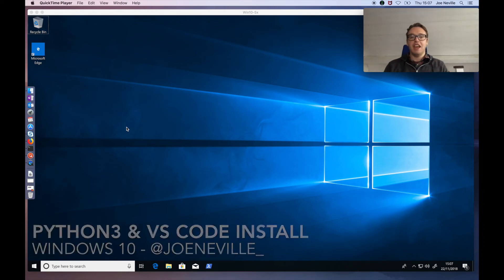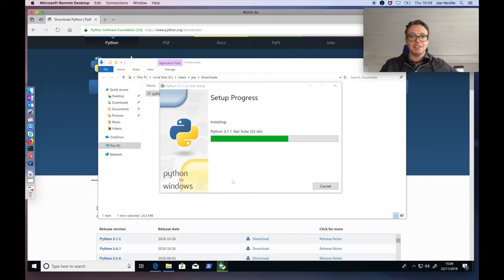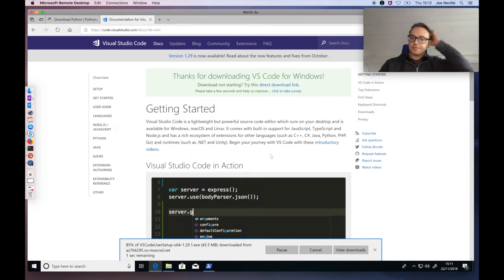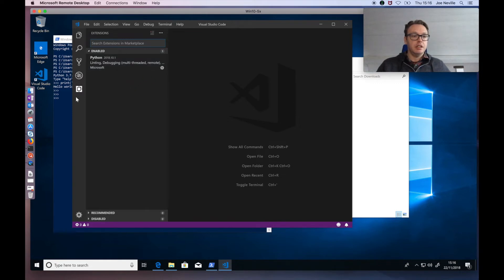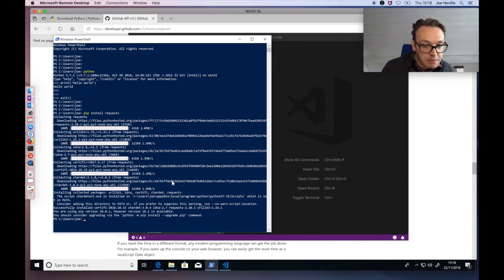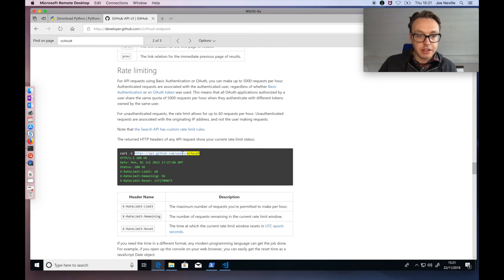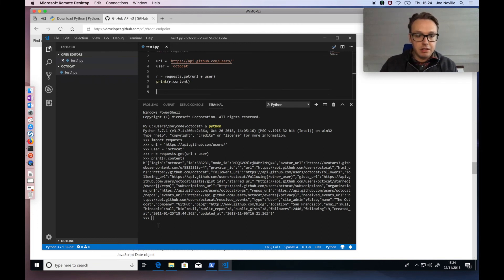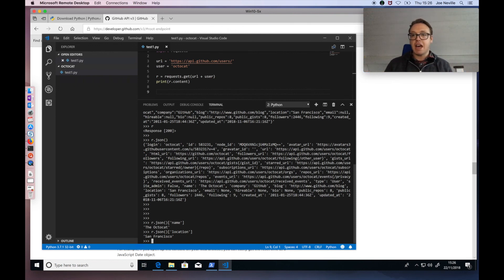Python 3 and Visual Studio Code Install on Windows 10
Install Python 3 and Visual Studio Code on Windows 10 then interact with a REST API.